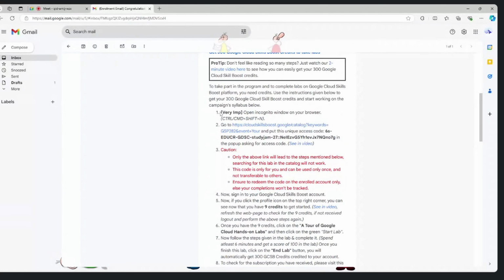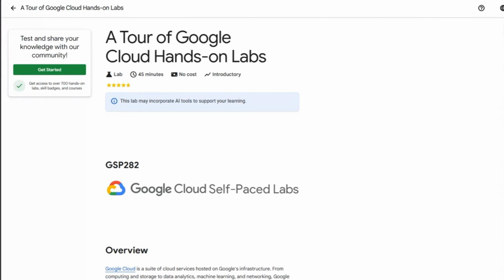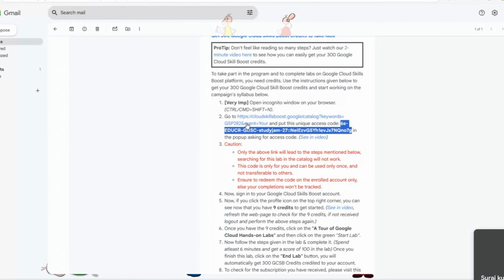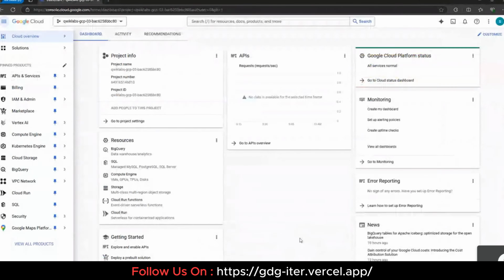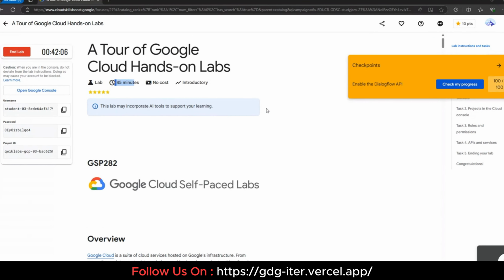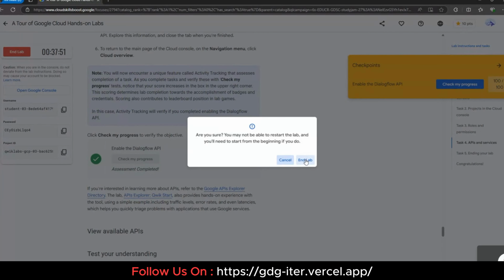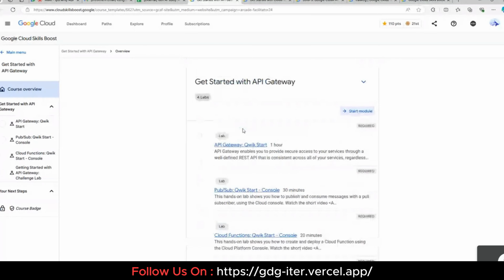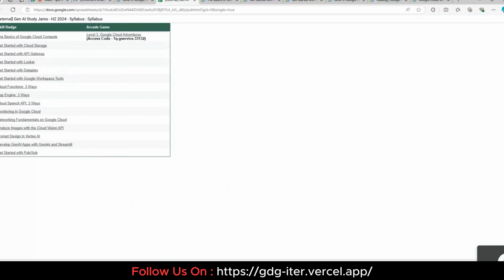GEN-AI Study Jam Credits Redemption! 🚀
Ready to unlock your potential in cloud computing? In this video, our Cloud Lead guides you through the step-by-step process of redeeming 300 credits for the Google Cloud GEN-AI Study Jam! 💡

💻 Learn how to navigate the platform and use these credits for hands-on labs that will elevate your cloud skills. Whether you're new to Google Cloud or looking to boost your expertise, this is your golden ticket to upskill with real-world experience. 🚀

👉 Watch the video and start your cloud journey today! 🔥